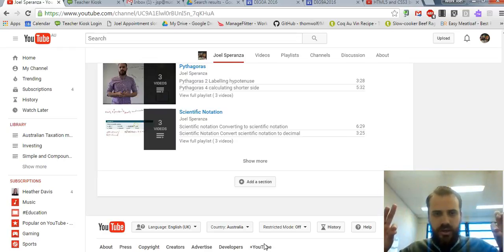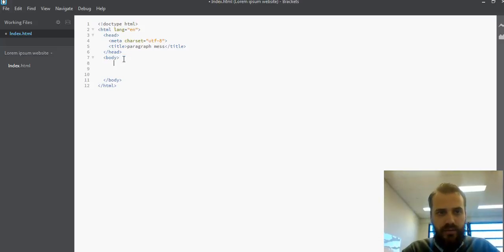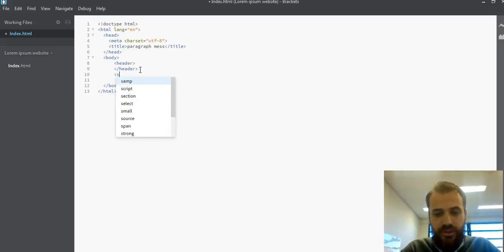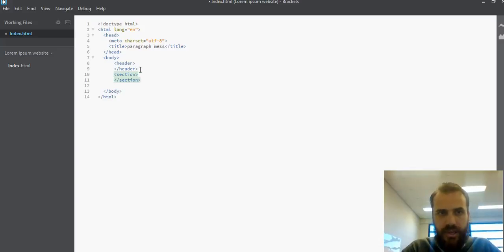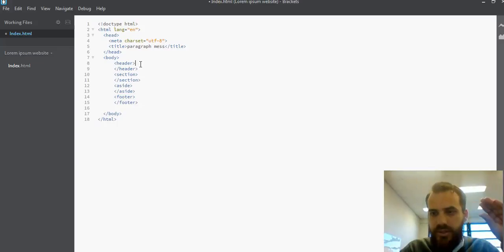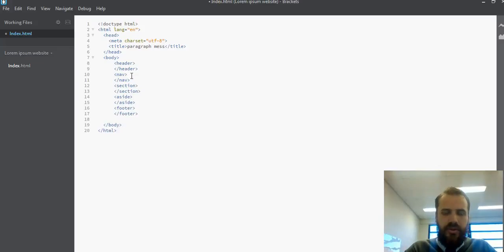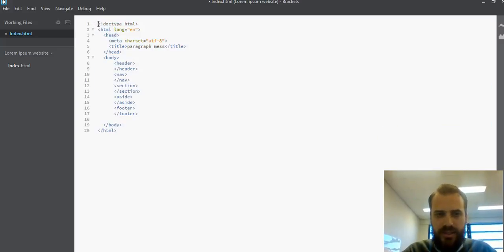Website layout template